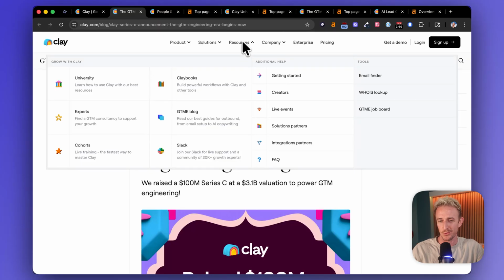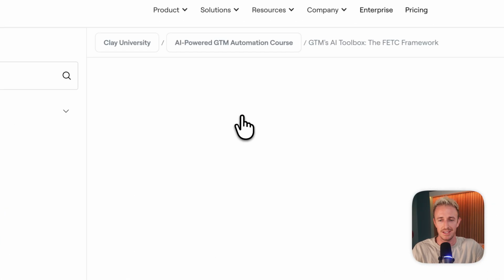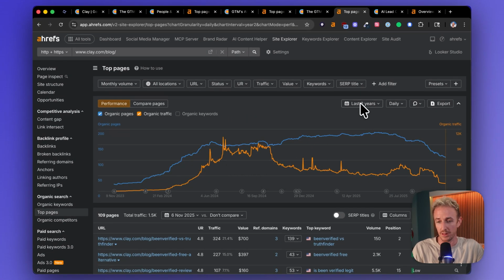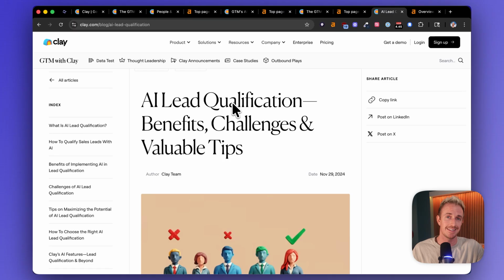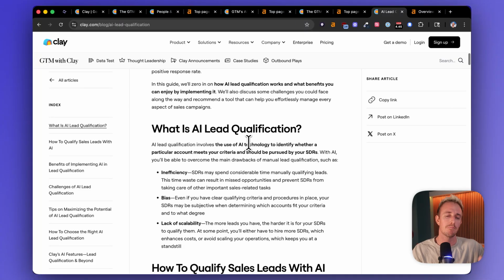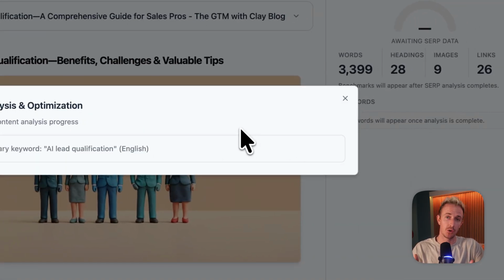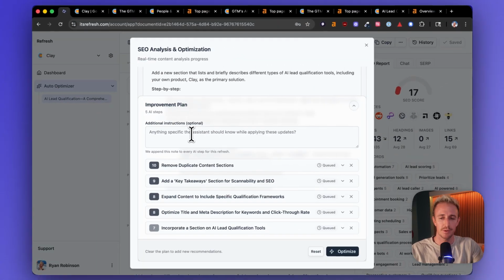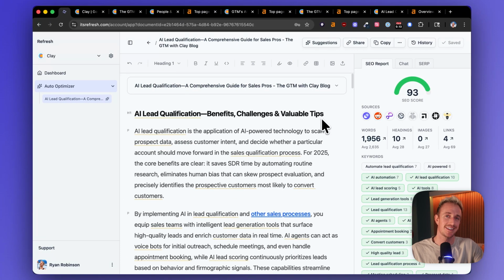This Startup's 100,000/mo AI SEO Traffic Secret: Explained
In this content review, I'm breaking down how Clay (a $3.1 Billion-dollar software startup) is using content to drive—and lose—significant organic SEO traffic from both Google & AI platforms like ChatGPT. Then, I show how I'd fix one of their top traffic-driving blog posts that's fallen in rankings.

As we walk through Clay's content marketing and SEO strategies, I'll point out what is working, what's decaying, and we'll finish by using my too, Refresh, to automatically update, optimize, and rewrite some of their content, so it can rank higher, get picked up by ChatGPT, and actually drive leads for their business. If you run content for a SaaS product and want more traffic from the content you already have, this walkthrough is for you.

0:00 Intro & why Clay
0:21 Clay's content marketing & SEO overview
1:02 Their 150,000/mo Dossier traffic win
1:29 Clay University marketing review
2:19 Blog traffic decay (and how to turn it around)
3:07 Updating an old blog post example: AI lead qualification
6:21 Refresh optimization of Clays content
7:05 AI SEO recommendations and implementation
8:05 Ranking gap insights
9:01 How to get your content Refreshed

Ryan Robinson is a blogger, podcaster and (recovering) side project addict that teaches 500,000 monthly readers how to start a blog and grow a profitable side business at ryrob.com.